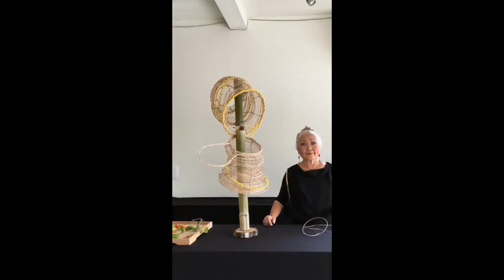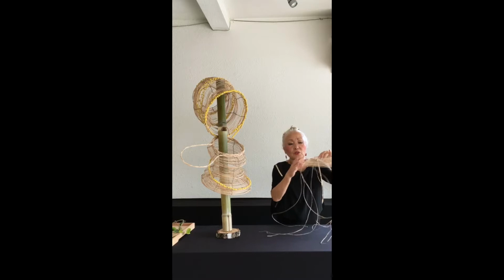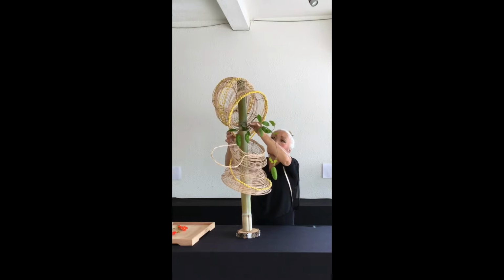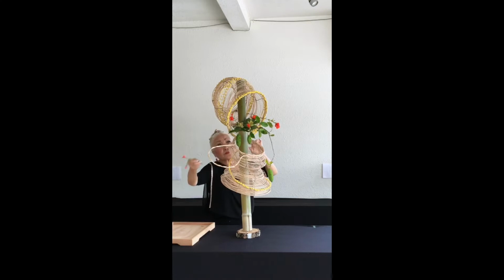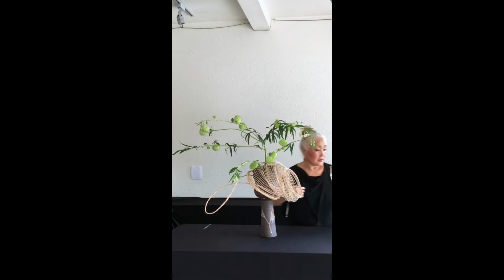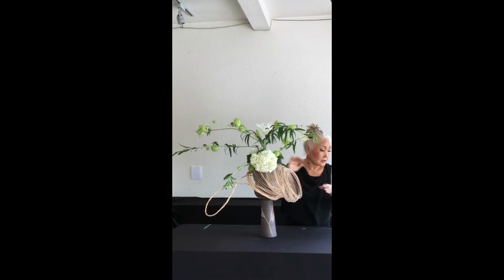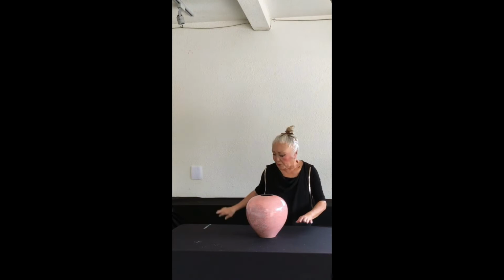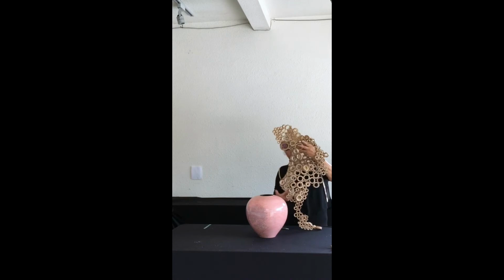Sogetsu Ikebana: ArtScapes2020 Beauty From The Garden Demonstration --- Katsuko Biko Thielke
For more of our Sogetsu San Francisco Bay Area Branch ArtScapes2020 videos, visit us:
 Or click on the individual link